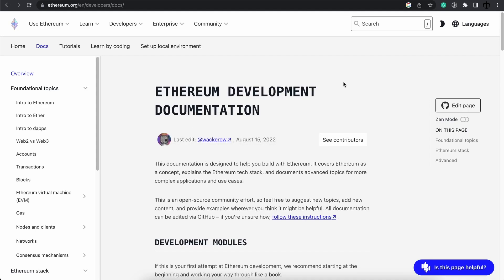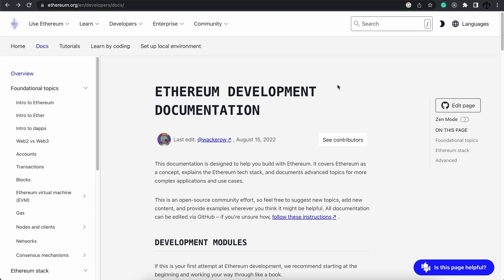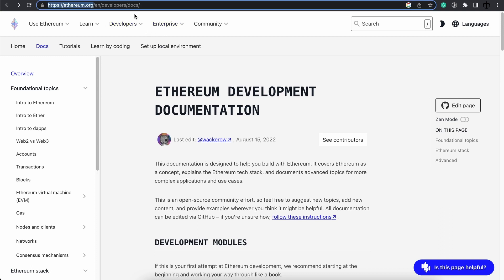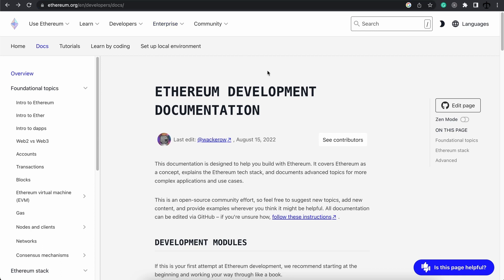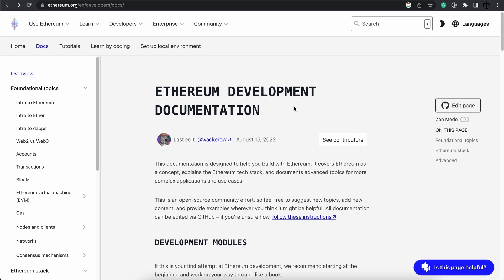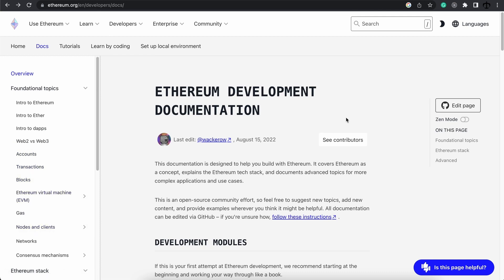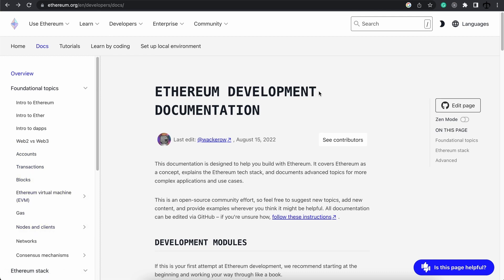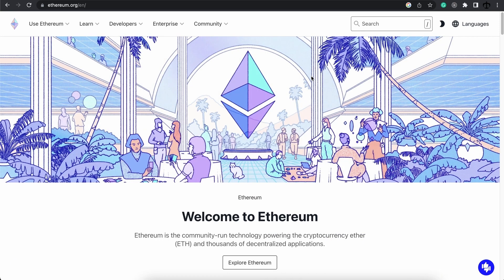Extra resources - EVM based Blockchain Development (Ethereum) 101 part 18